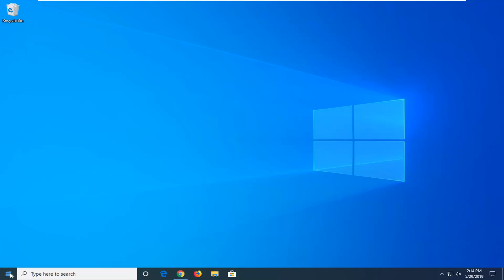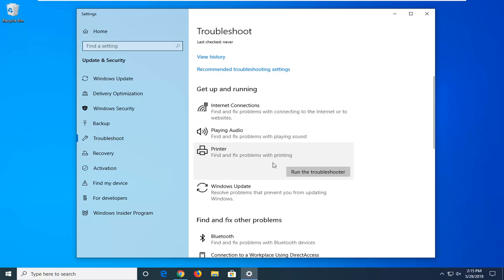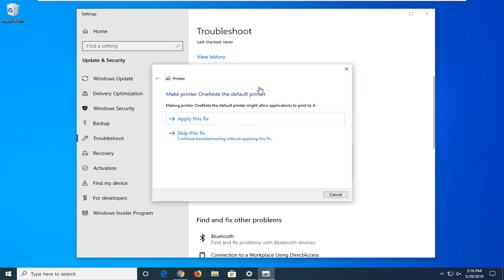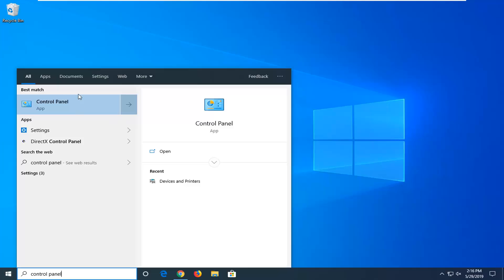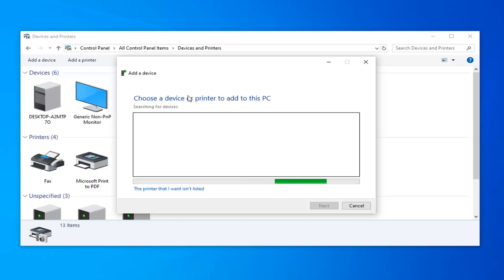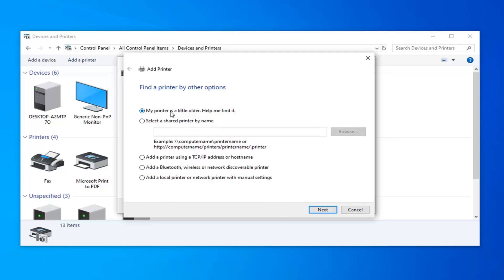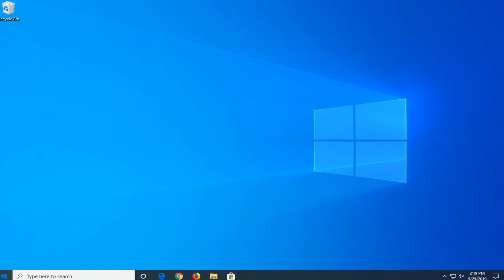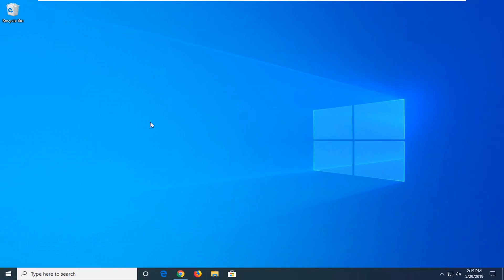How to Fix the Active Directory Domain Services Is Currently Unavailable Error FIX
? DirectX is a collection of APIs for managing tasks related to multimedia, especially video game programming and video on Microsoft systems. Initially the names of these APIs all began with Direct, Direct3D, DirectDraw, DirectMusic, DirectPlay, DirectSound, and so on.

Issues addressed in this tutorial:

active directory domain services is currently unavailable
active directory domain services is currently unavailable windows
active directory domain services is currently unavailable printer
active directory domain services is currently unavailable fix
the active directory domain services is currently unavailable printer